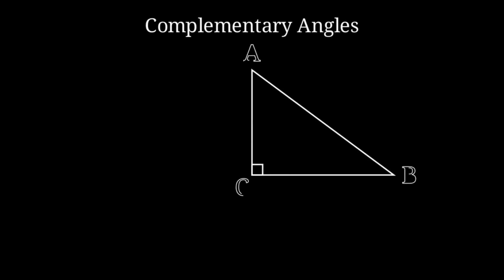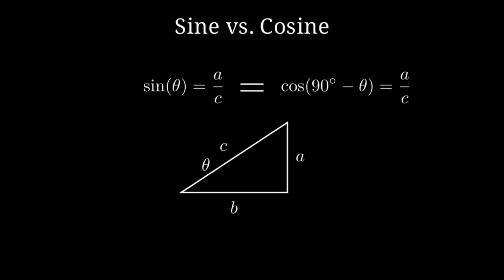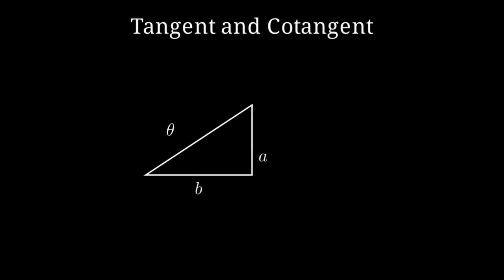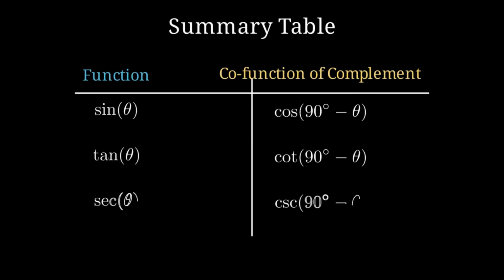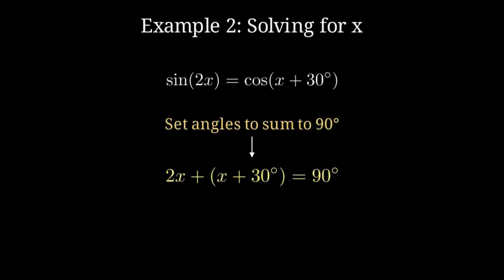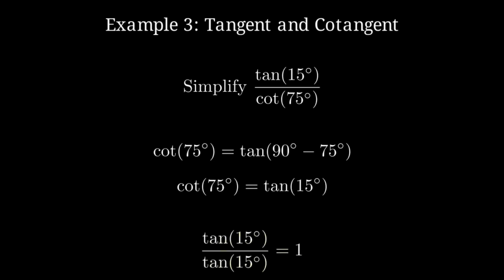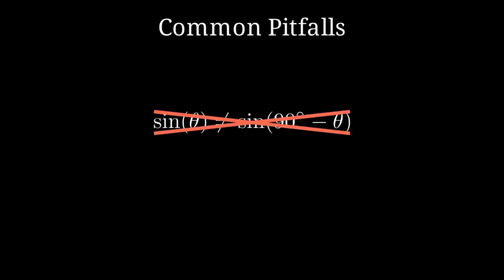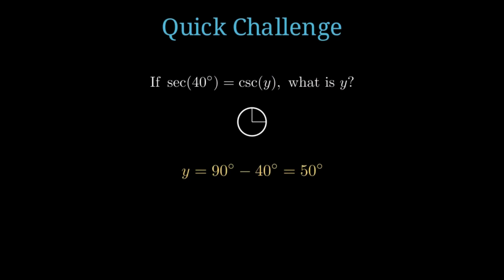Trigonometry Grid Box Shortcuts | Digital SAT Math | Vision Solve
Crush the hardest geometry and trigonometry questions on the Digital SAT Math section using simple co-function identity shortcuts. Learn how to apply complement rules to solve complex right-triangle systems in seconds.

Standardized test prep demands absolute efficiency. Vision Solve AI provides a personalized digital script-to-video production pipeline that maps out high-velocity math strategies for global self-learners. Learn how to read tracking trajectories and intersections instantly on the screen to maximize your test-taking velocity and unlock elite accuracy tiers.